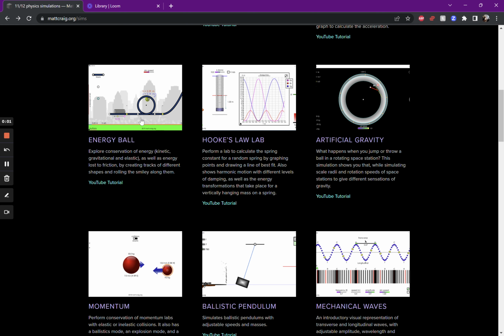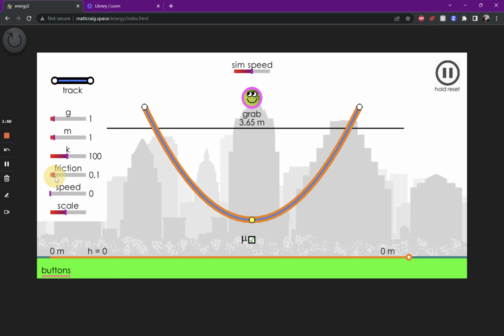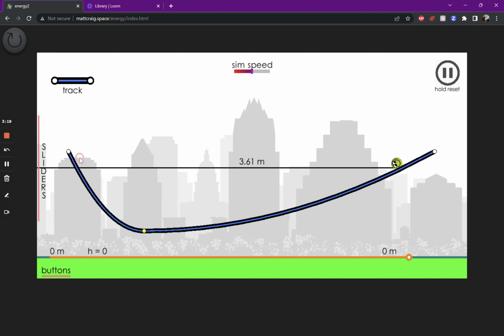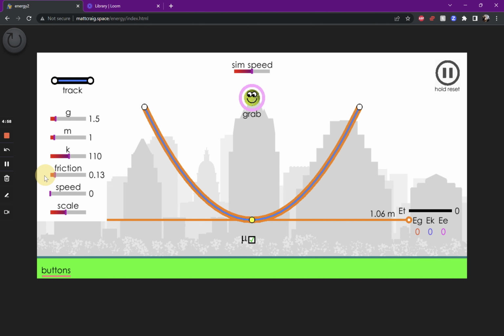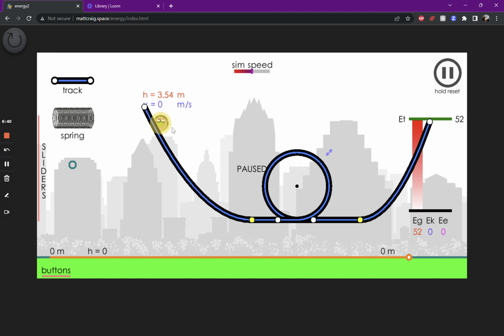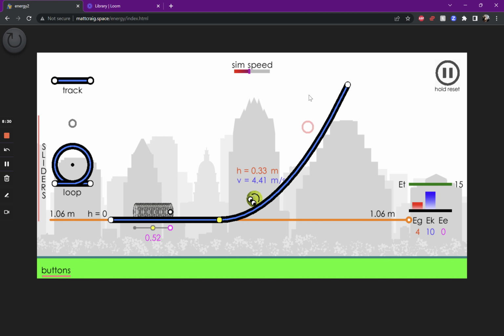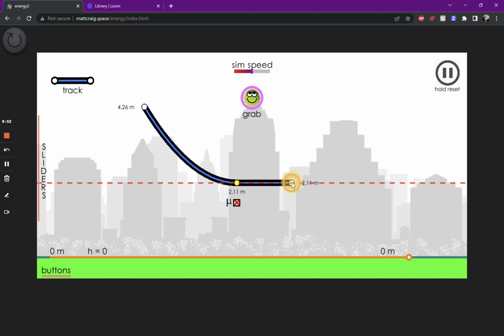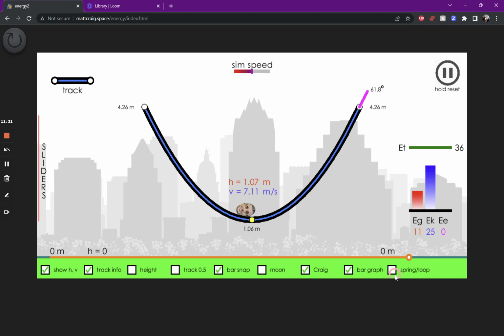Energy Ball - tutorial